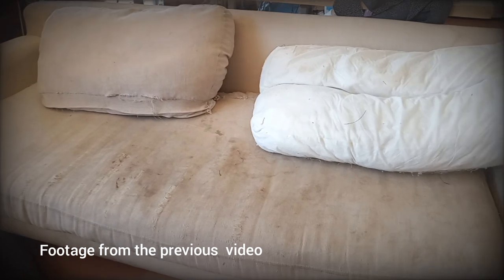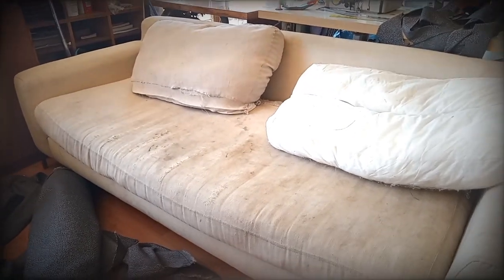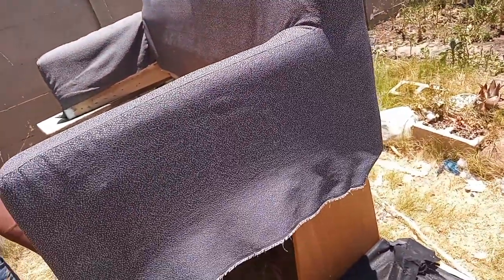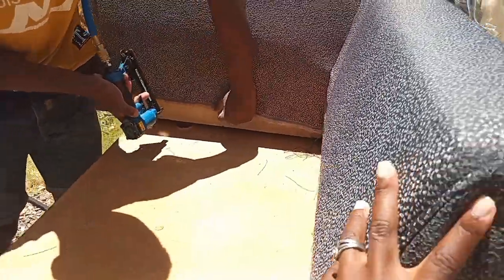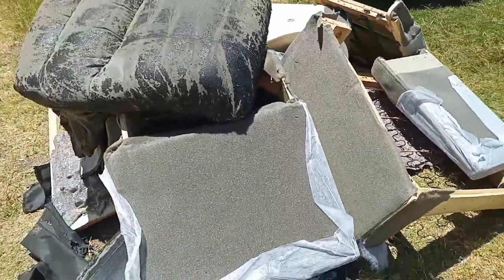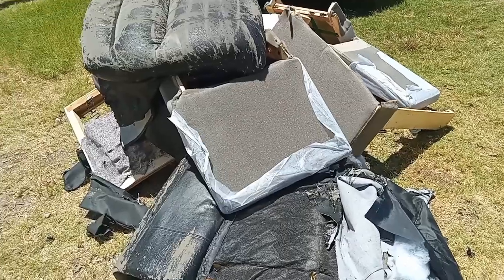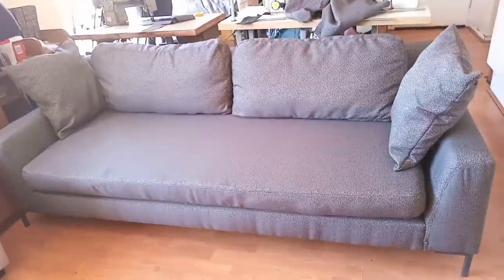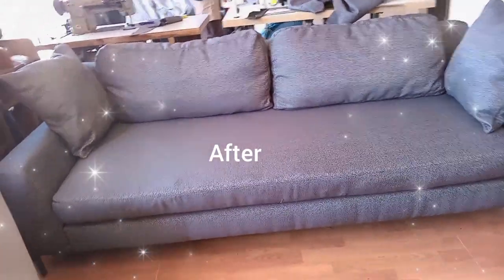Couch makeover / Vlogmas 18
In this video we are refreshing an old couch. I hope you enjoy!